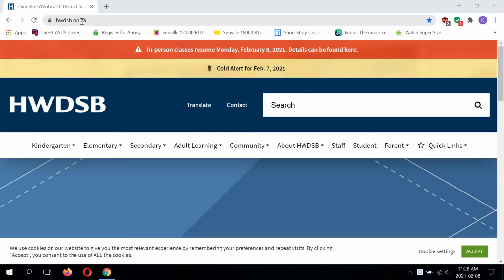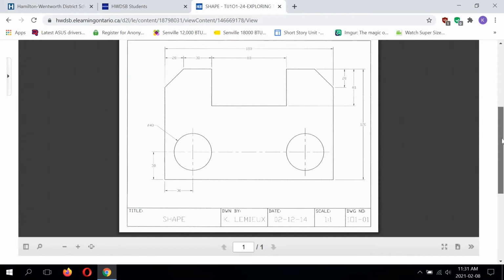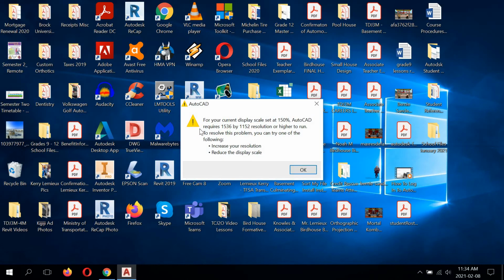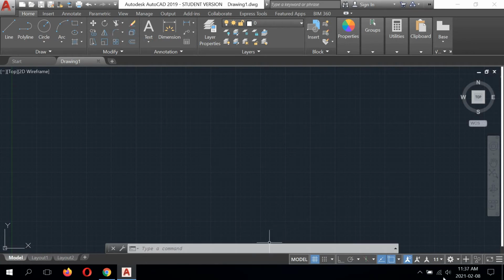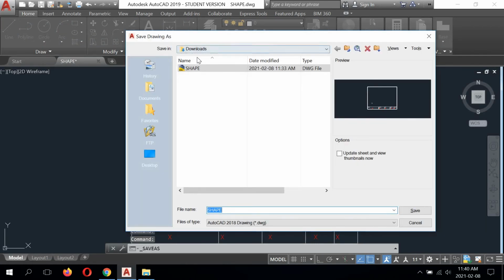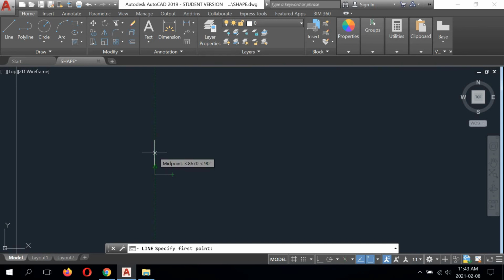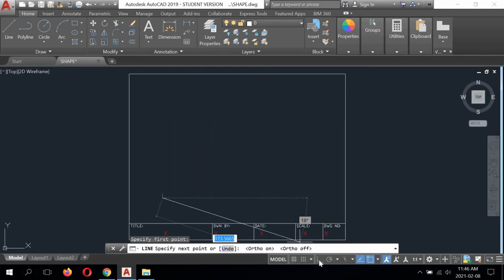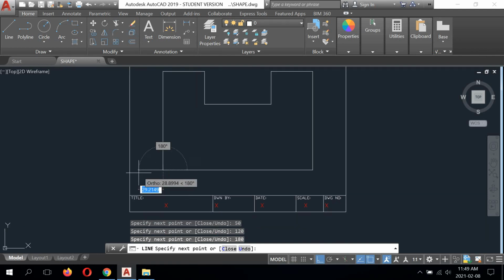TIJ1O1 - Getting Started With The SHAPE Drawing PART ONE